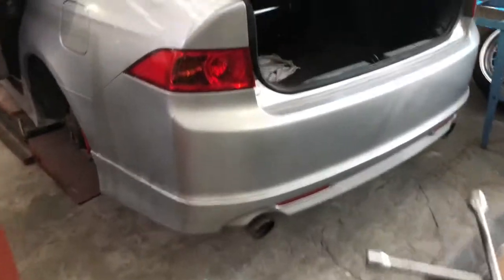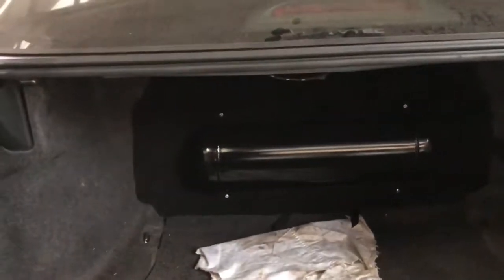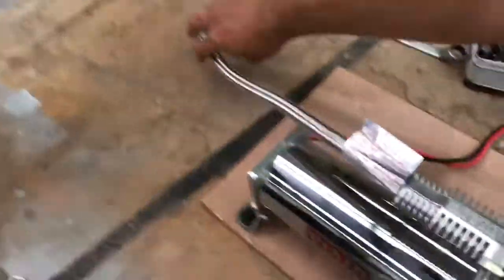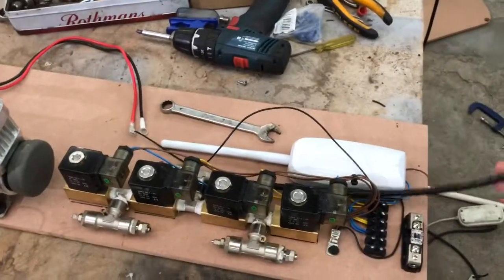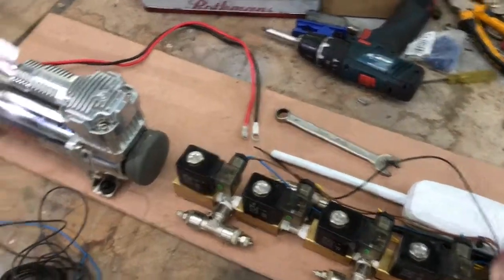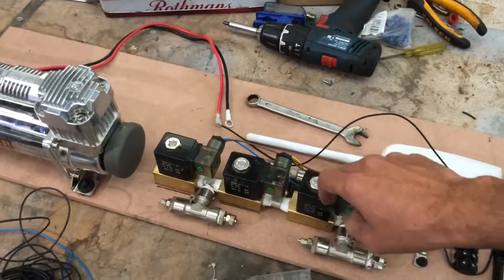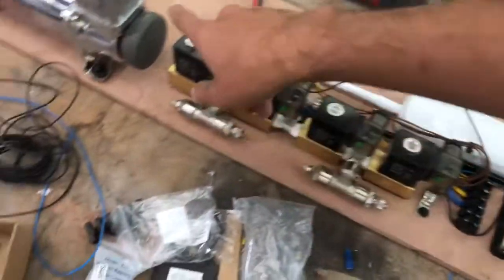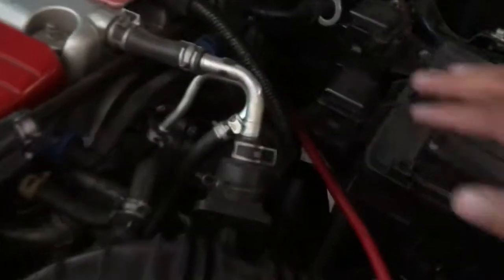Honda Accord build update - Vlog 009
just a quick update on the current build we are busy with.